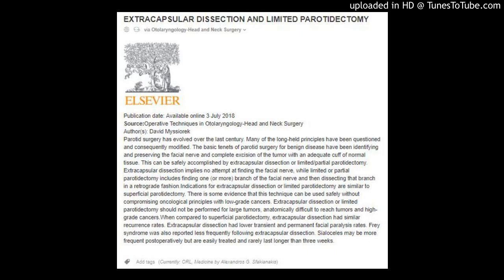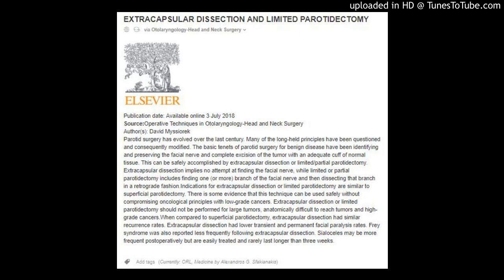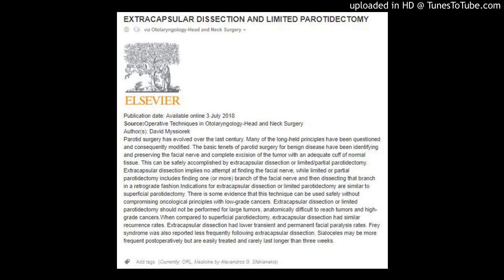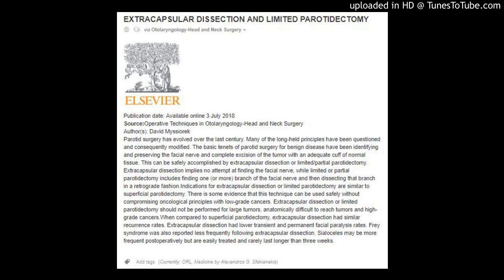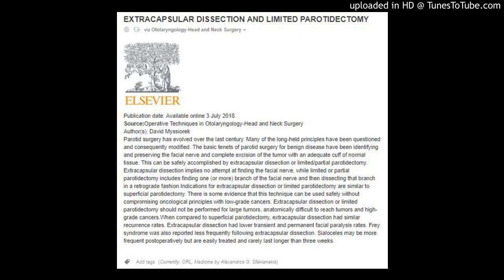Extracapsular dissection or limited or partial parotidectomy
EXTRACAPSULAR DISSECTION AND LIMITED PAROTIDECTOMY
via Otolaryngology-Head and Neck Surgery
elsevier-non-solus.png

Publication date: Available online 3 July 2018
Source:Operative Techniques in Otolaryngology-Head and Neck Surgery
Author(s): David Myssiorek
Parotid surgery has evolved over the last century. Many of the long-held principles have been questioned and consequently modified. The basic tenets of parotid surgery for benign disease have been identifying and preserving the facial nerve and complete excision of the tumor with an adequate cuff of normal tissue. This can be safely accomplished by extracapsular dissection or limited/partial parotidectomy. Extracapsular dissection implies no attempt at finding the facial nerve, while limited or partial parotidectomy includes finding one (or more) branch of the facial nerve and then dissecting that branch in a retrograde fashion.Indications for extracapsular dissection or limited parotidectomy are similar to superficial parotidectomy. There is some evidence that this technique can be used safely without compromising oncological principles with low-grade cancers. Extracapsular dissection or limited parotidectomy should not be performed for large tumors, anatomically difficult to reach tumors and high-grade cancers.When compared to superficial parotidectomy, extracapsular dissection had similar recurrence rates. Extracapsular dissection had lower transient and permanent facial paralysis rates. Frey syndrome was also reported less frequently following extracapsular dissection. Sialoceles may be more frequent postoperatively but are easily treated and rarely last longer than three weeks.

Add tags (Currently: ORL, Medicine by Alexandros G. Sfakianakis)